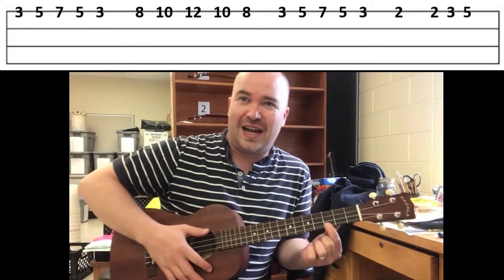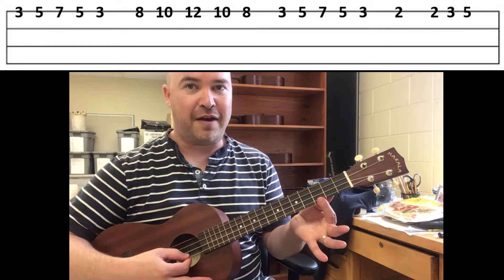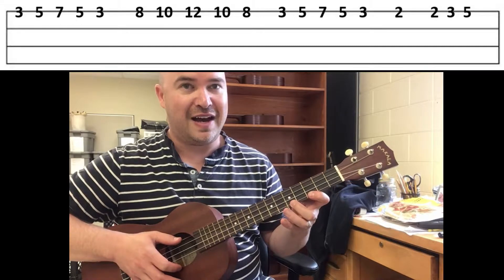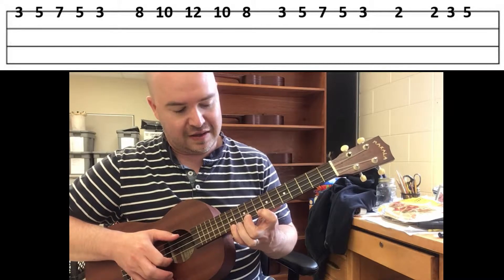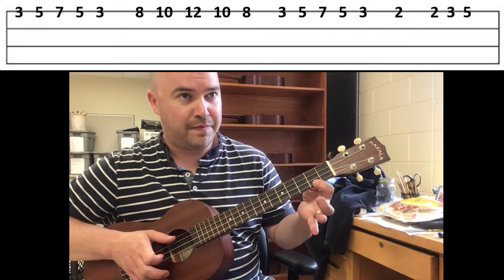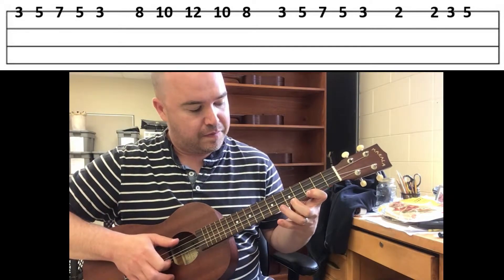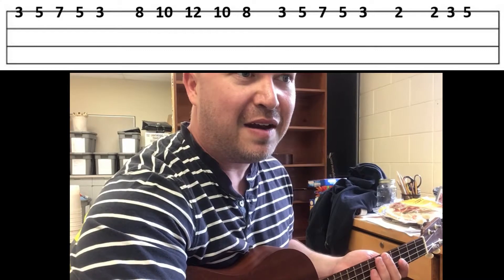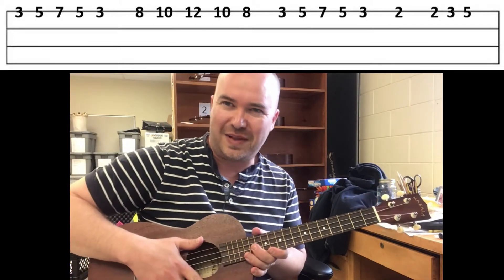One String Warm Up - Brown Eyed Girl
One String Warm Up’s are a fun and easy way to wake up your fingers! These repeated patterns are learned using TAB and are played on only ONE STRING! They have been created for Baritone Ukulele but can also be played on guitar.